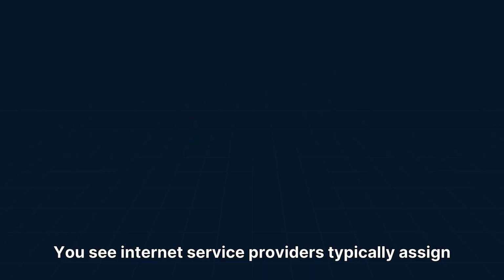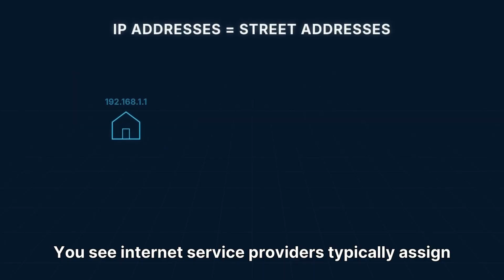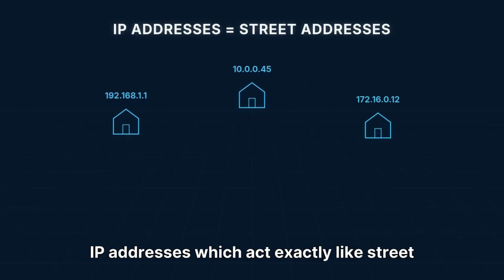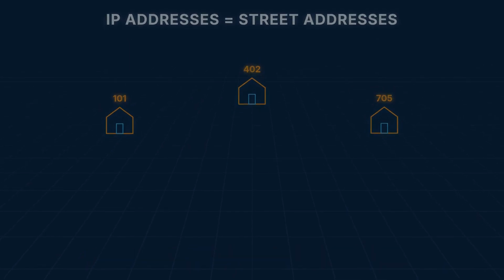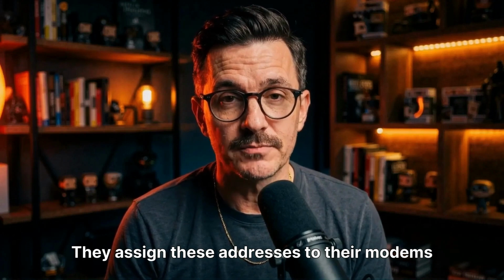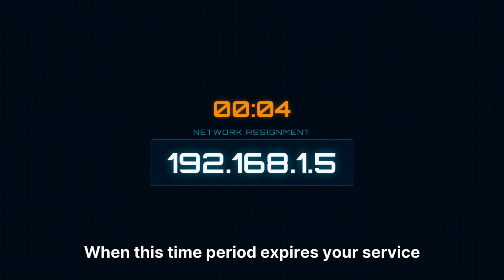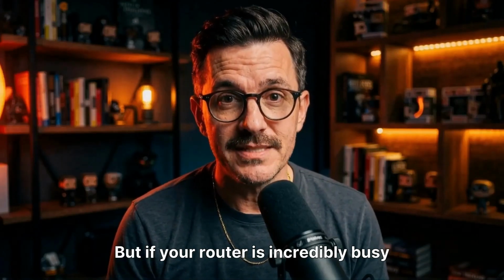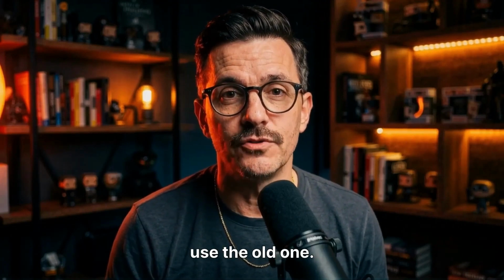Connected but No Internet? The One Setting You Missed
Welcome back to Tech Vibes! Experiencing "no internet access" can be incredibly frustrating, especially mid-task. This video offers a "quick fix" for common connectivity issues, explaining how your IP addresses function and the differences between 2.4 GHz and 5 GHz bands. We'll also cover basic "router reset" steps and essential "troubleshoot" tips to get you back online, ensuring your "wifi not working" woes are a thing of the past.